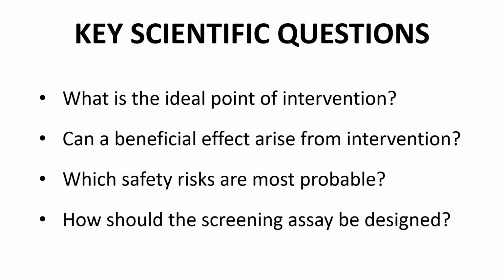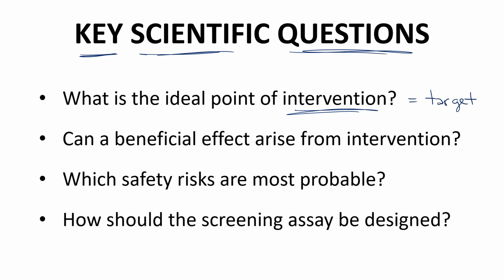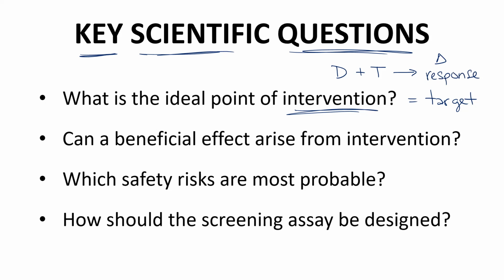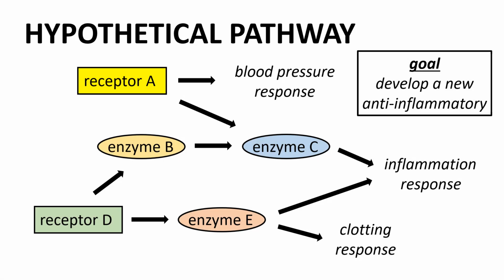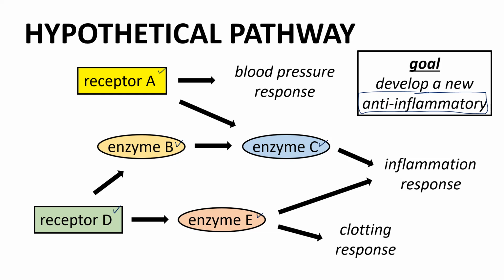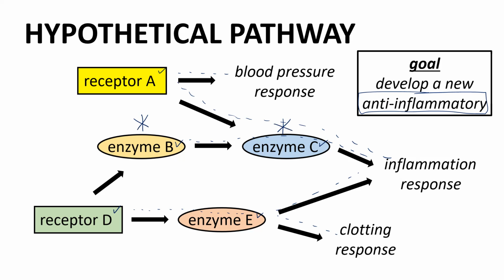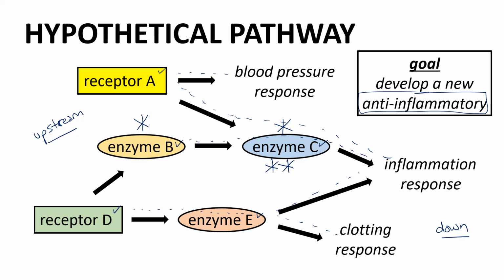research, biological pathways, & key scientific questions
learning objectives
* outline the role of basic research in drug discovery
* list key scientific questions addressed by research
* define the idea of a drug target
* analyze a mock biological pathway with some key scientific questions

Basic research is an essential part of drug discovery.  One might argue that basic research is better classified as pre-discovery, but basic research is regardless critical for any drug campaign.  Drug scientists strive to address unmet medical needs.  One reason that medical needs are unmet is that the fundamental understanding of the disease has gaps.  Those gaps are filled with basic research.  The research is mostly biological and emphasizes the cellular pathways that drive the disease.  By unraveling the pathways, scientists gain insight into the best approaches for designing a drug, often a small molecule, to affect the pathway and change the disease condition of a patient.

Basic research strives to address key scientific questions.  A central question is, what is the best point of intervention in the pathway to affect the disease.  The point of intervention is called a target, a drug target.  Drug targets are normally, but not always, receptors or enzymes involved in a biological pathway.  In short, binding a drug to the target can shut down or activate the pathway with the goal of sufficiently changing a cellular or tissue response.  Another question is whether the effect on the pathway will translate into a benefit for a patient.  Early research may also answer which toxicity risks might be associated with binding a particular target in a pathway.  Basic research can also help in the design of the primary assay, which is needed for preliminary testing of compounds for activity on the drug target.  Of course, scientists will also thoroughly explore the literature – both research literature and patent filings – to gain any additional insight into what has already been reported on the disease.  It is important to recognize that every disease is different.  Identification of a target is ideal but not always possible.  Drug discovery can continue without a drug target, but some aspects of the process will be different.  Let’s look at a hypothetical pathway to demonstrate how basic research can be helpful.

Let’s assume that we are exploring a new discovery program for an anti-inflammatory compound.  The pathway on the screen is what our biology researchers have unraveled.  Our pathway includes five potential targets, two receptors (A & D) and three enzymes (B, C, & E).  Let’s walk through these targets.  Receptor A is connected to two different responses – inflammation and blood pressure.  Enzyme B is only tied to inflammation.  The same is true for enzyme C.  Receptor D and enzyme E are linked to inflammation but unfortunately clotting as well.  Of all these targets, only enzymes B and C are only associated with inflammation.  These would be the best choices for our drug target.  If we design compounds that bind to receptors A or D or enzyme E, we risk activating other responses, which may increase toxicity risks.  Earlier parts of a pathway (on the left in our diagram) are said to be upstream and the later parts are downstream.  A more downstream target generally reduces safety risks, so we’d likely favor enzyme C with all other factors being equal.  This approach is far from perfect.  Performing research on a disease and associated pathways is different from completely understanding all pathways.  For example, despite the most careful research, it is possible that enzyme C also affects other responses.  What looks like a promising target might carry multiple safety risks.  It is also possible that undiscovered pathways might impact inflammation.  For example, receptor F might connect to inflammation.  If so, we might develop a great compound for binding enzyme C, but our compound might have poor efficacy because receptor F may compensate for the lack of activity from enzyme C.  Any shortcomings in the basic research might not be revealed until in vivo studies in preclinical species are performed.  This risk is unavoidable.  The scientists can only do their best.